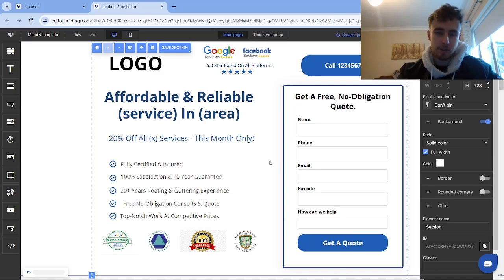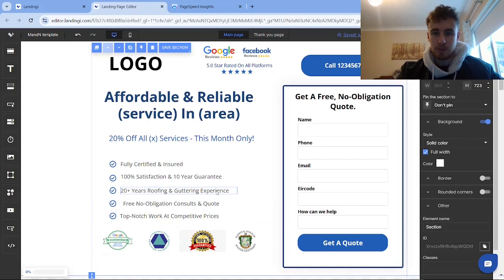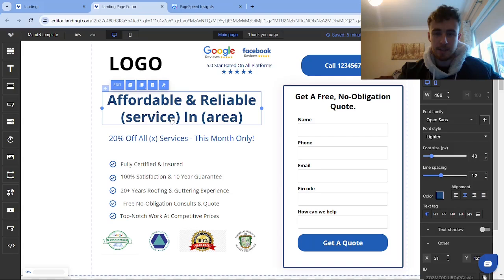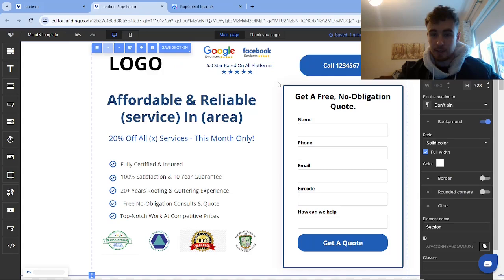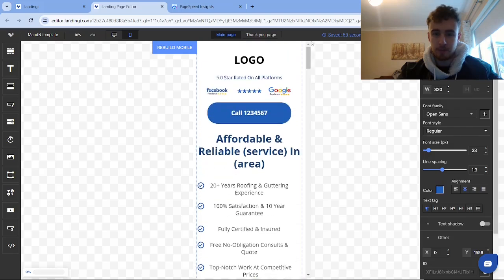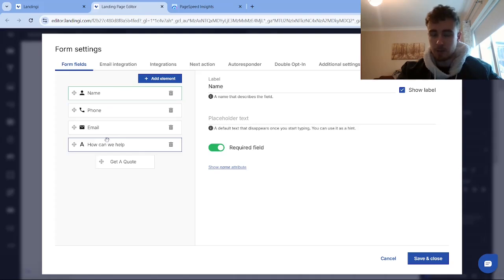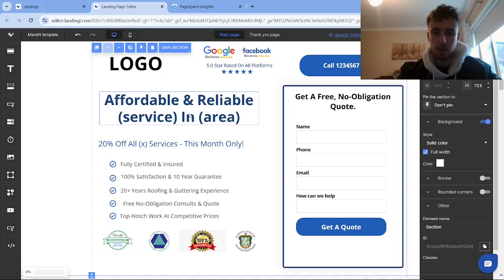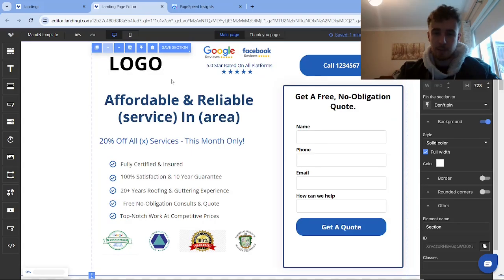Avoid These Landing Page Mistakes – Get More Leads from Google Ads